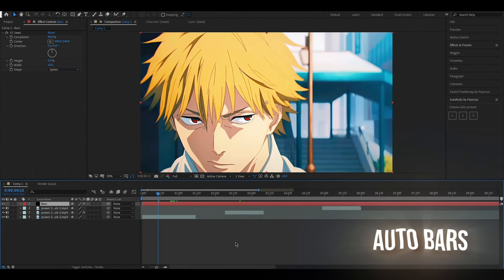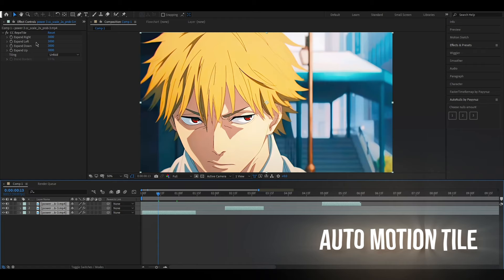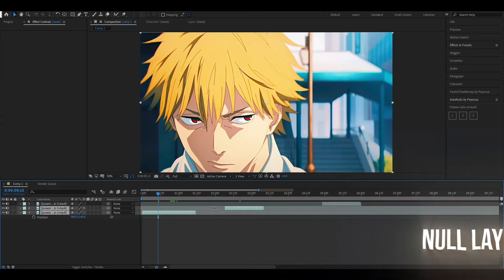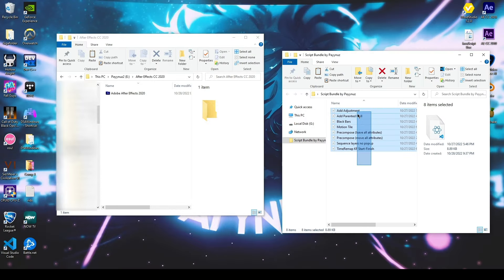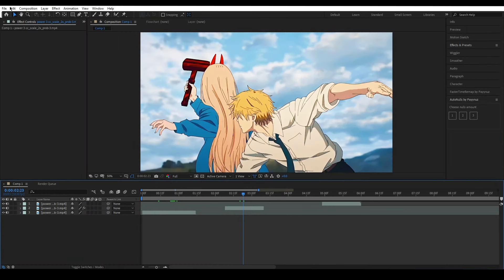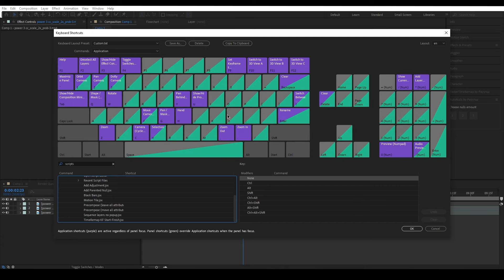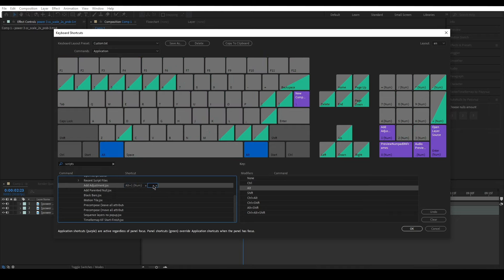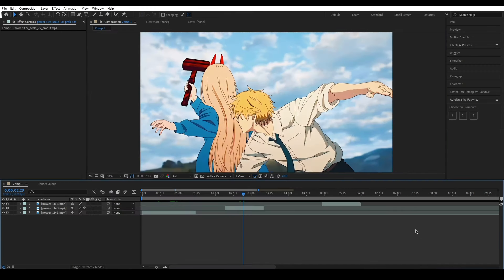Edit FASTER with Scripts and Shortcuts / After Effects AMV Tutorial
Do you spend hours editing your videos in After Effects? In this tutorial, I'm going to show you how to use scripts and shortcuts to speed up your editing process!

Thumb fanart:
@artistafly on instagram

Clips used in the comp by @RingWitDaHoodieTwixtor

Timestamps:

0:00 Auto Black Bars
0:08 Adjustment Layers
0:16 Motion Tile
0:26 Sequence Layers
0:30 Null Layers
0:38 Time Remap Keys
0:43 Precomp: move attr.
0:53 Precomp: leave attr.
0:58 Installation Guide
1:11 How to add shortcuts